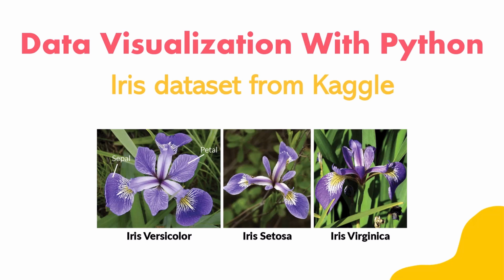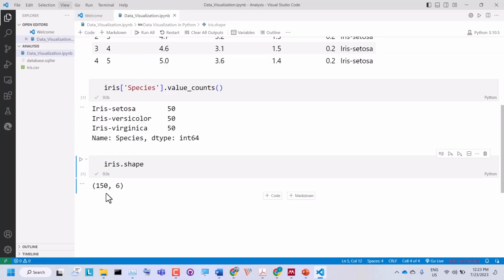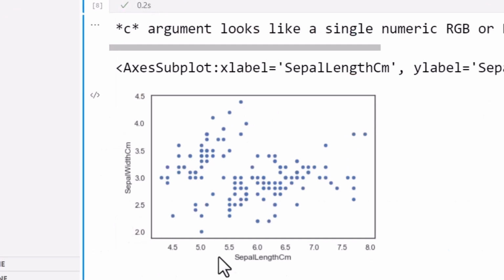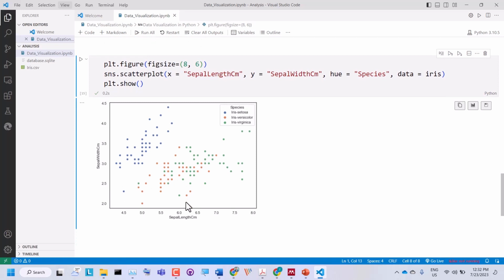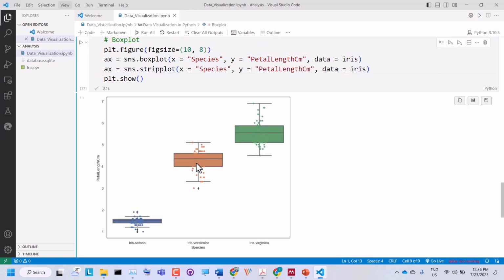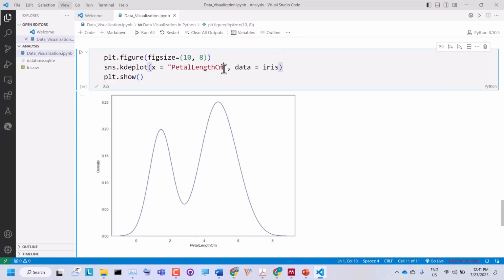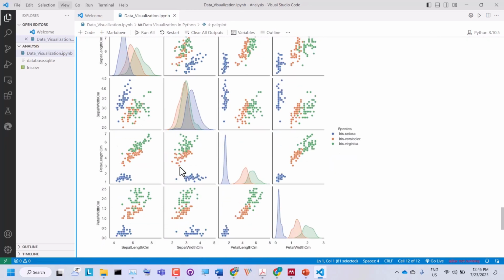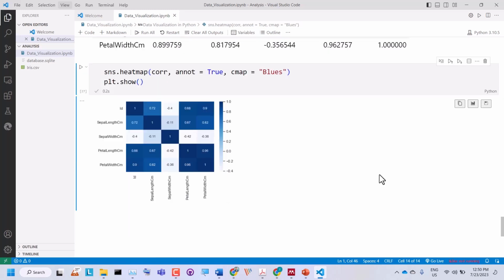Master Data Visualization with Python: A Hands-On Guide using Iris Dataset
Dive into the world of data visualization using Python. This comprehensive tutorial uses the Iris dataset to help you understand the basics and master the art of data visualization. Learn how to create plots, histograms, and more with Python libraries like Matplotlib and Seaborn. No prior experience needed.